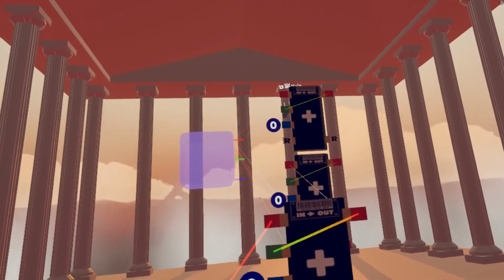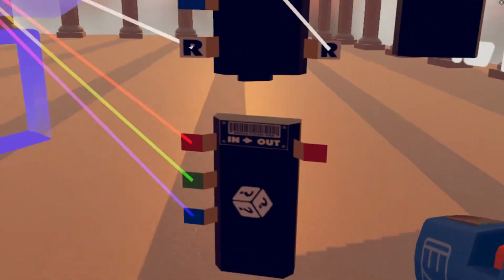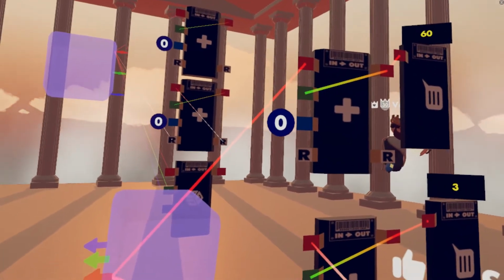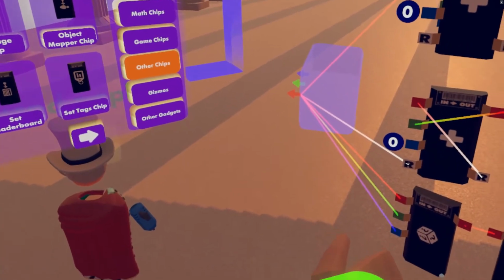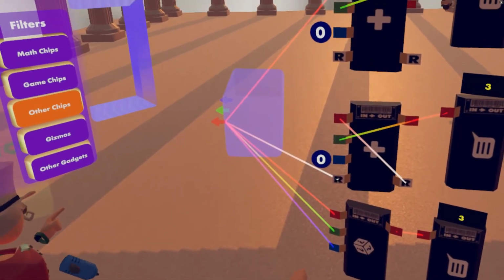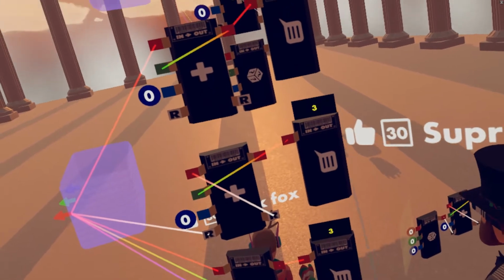Rec Room Ring Store circuits mini clip from Velp's class 2019.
Small clip from a 2019 Circuit class Velp taught.